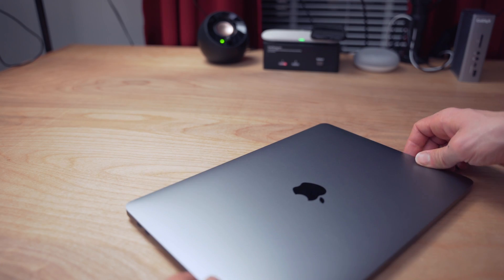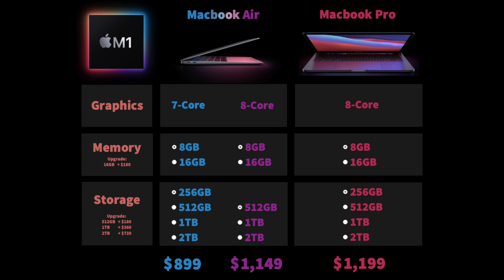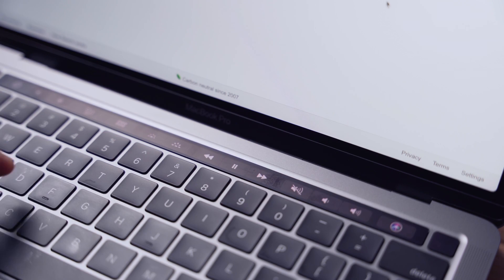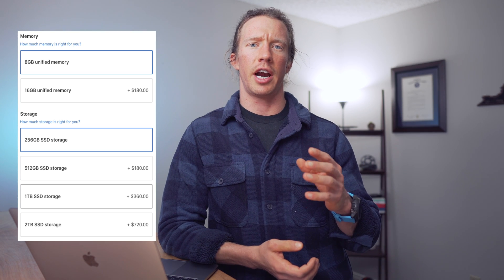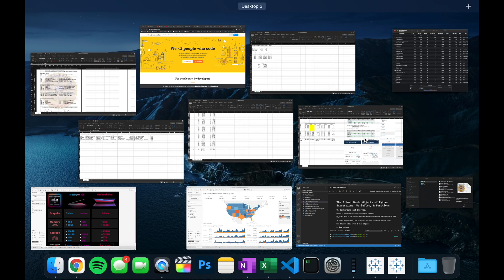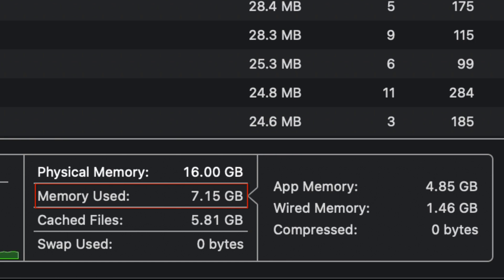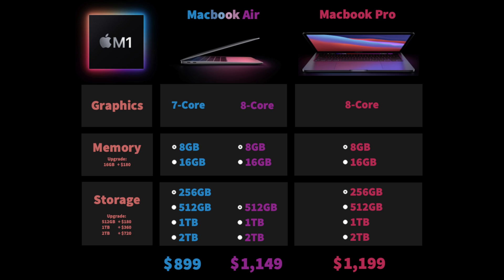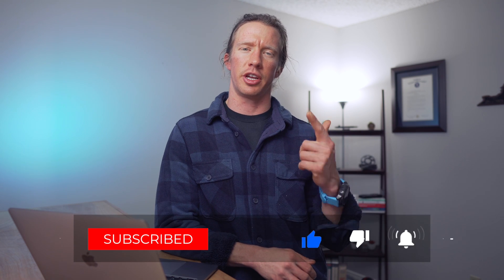M1 Macbook Air vs Pro (8 vs 16 GB) for Data Science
Which M1 Macbook should you be selecting based on your data science needs?  I run a few tests with my new M1 Macbook Pro and provide recommendations on what size graphics (GPU), memory (unified memory), and storage (SSD) you will need.

M1 Macbook Air 8GB 👉🏼
*Check Apple's website for lower prices & discounts (and 16 GB versions)

00:00 Intro
00:46 Air Vs Pro
03:10 Graphics - GPU
03:43 Memory - RAM
05:01 Storage - SSD
06:12 Final Recommendation